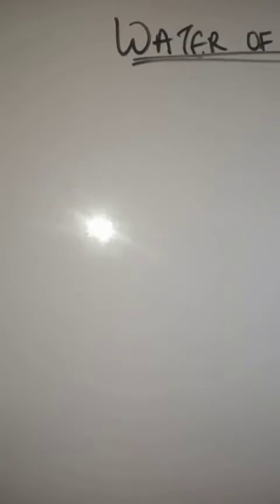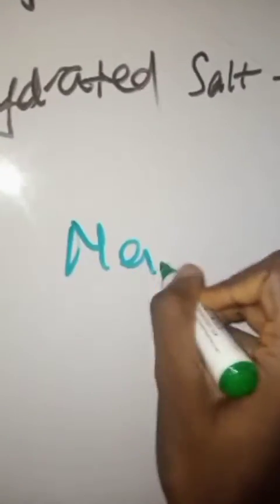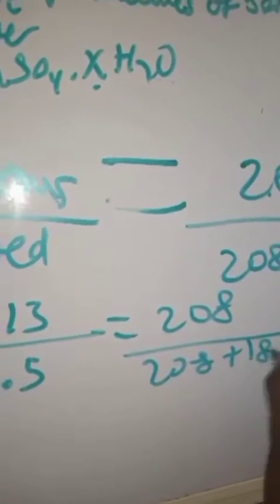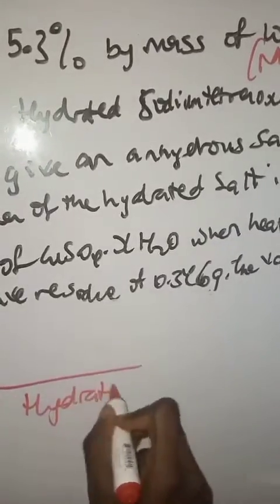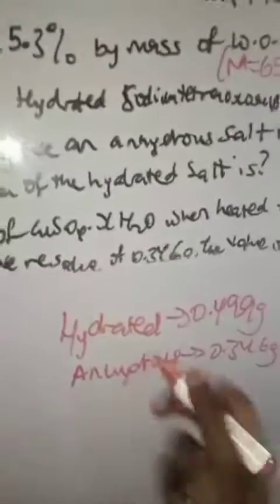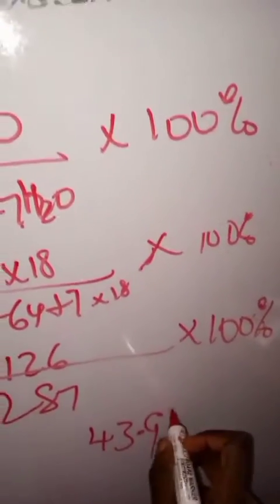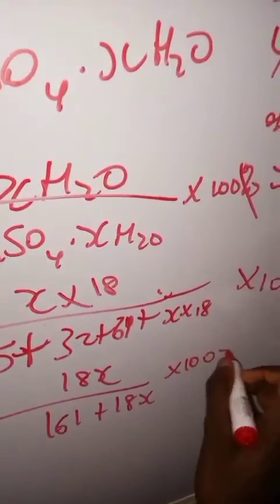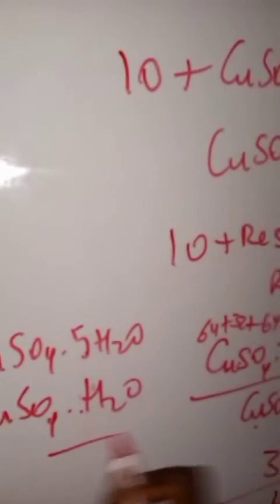CHAMP TEACHING SERIES - WATER OF CRYSTALLIZATION